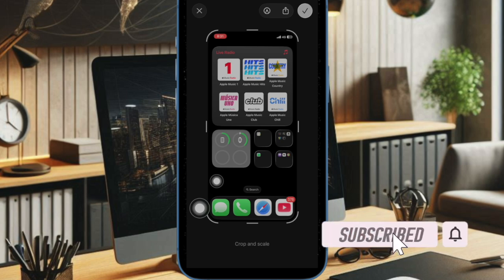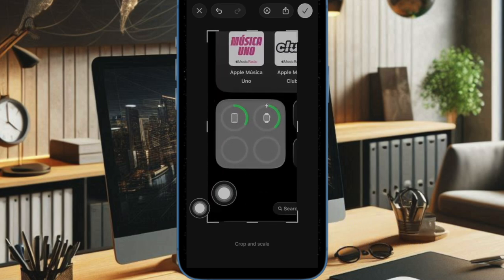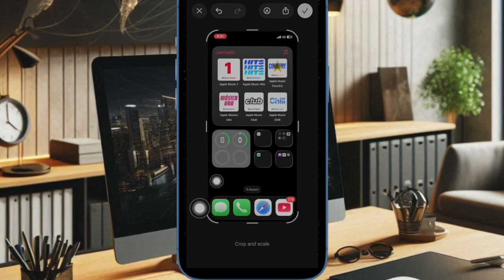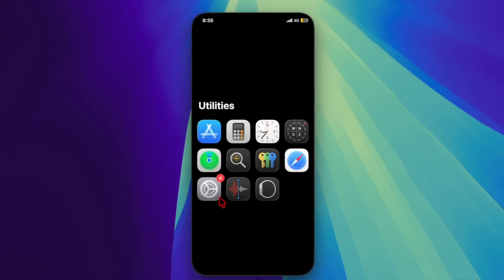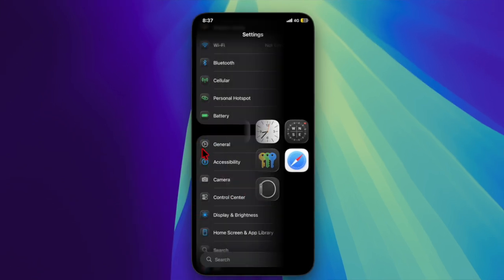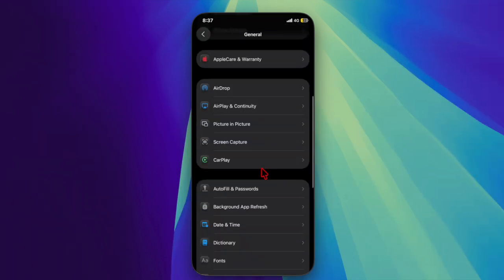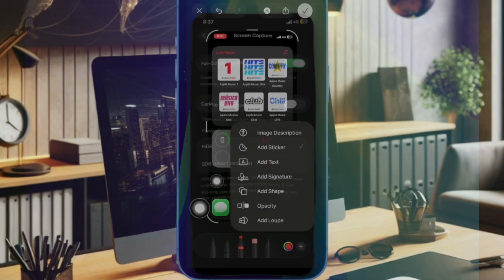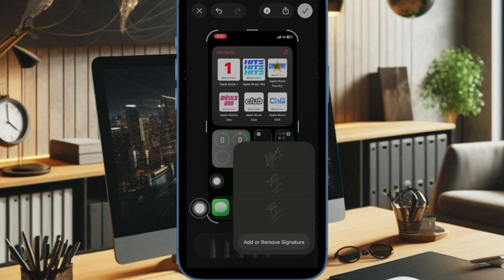How to Capture HDR Screenshots on iPhone in iOS 26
Want to capture stunning HDR screenshots on your iPhone running iOS 26? In this video, we’ll show you how to enable HDR for screenshots and explain how it enhances brightness, contrast, and detail in every shot. Whether you're documenting gameplay, apps, or vibrant scenes from videos, HDR screenshots ensure your captures look as vivid as what you see on screen.